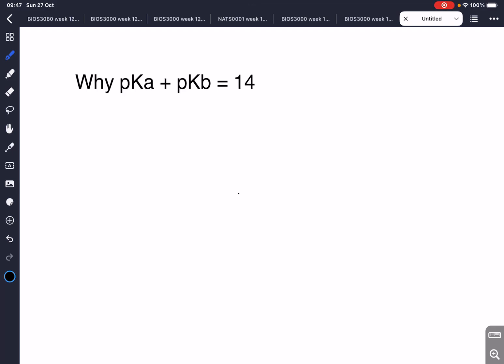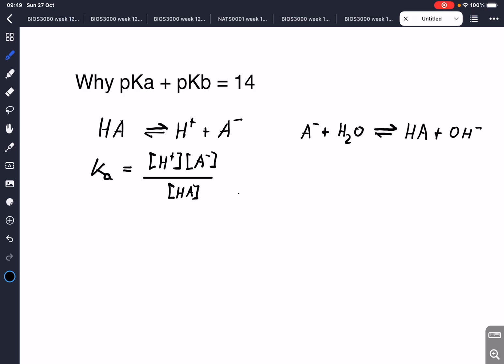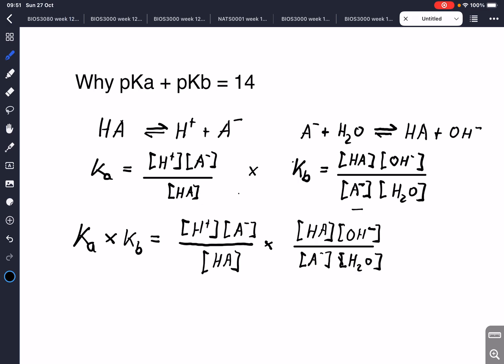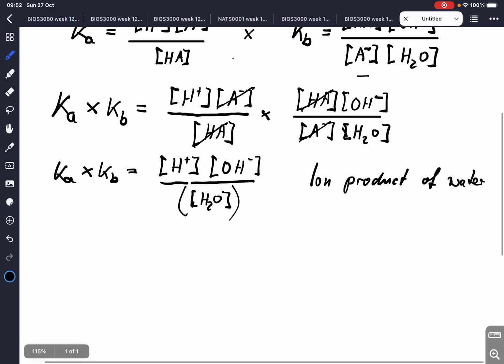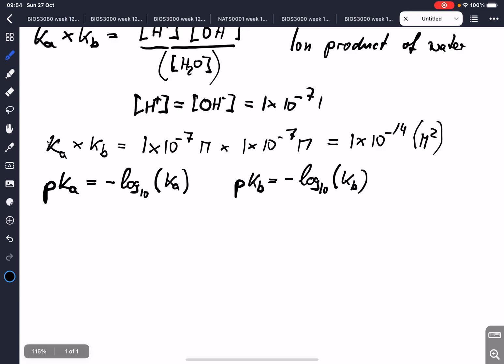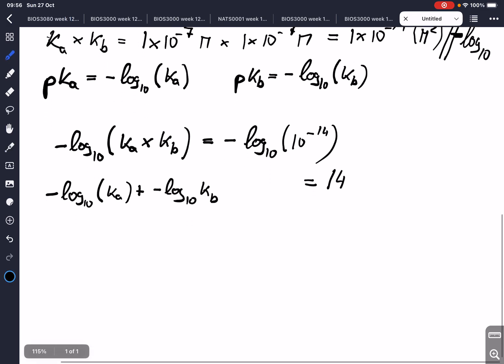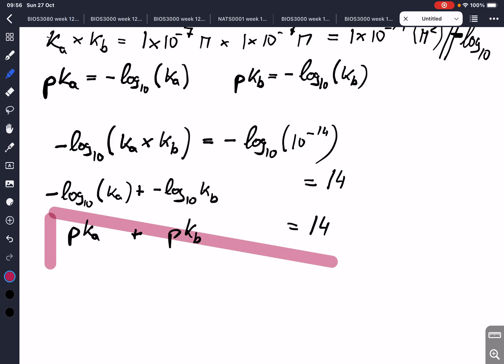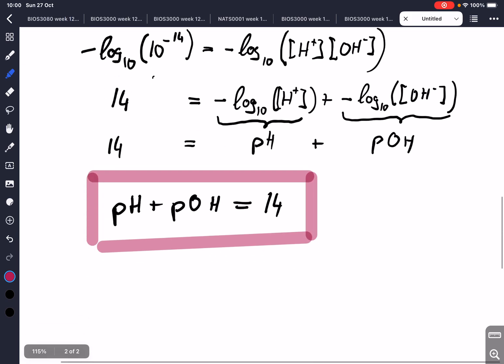Why pKa + pKb = 14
This tutorial explains why  pKa + pKb = 14 and also pH + pOH = 14